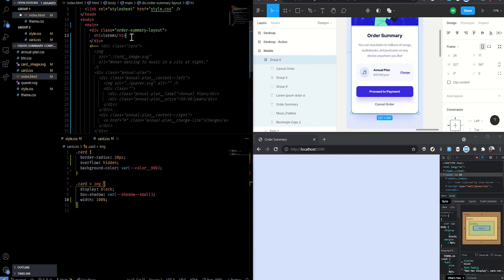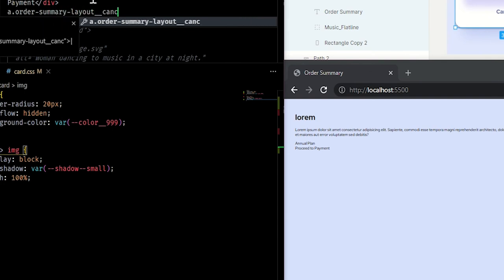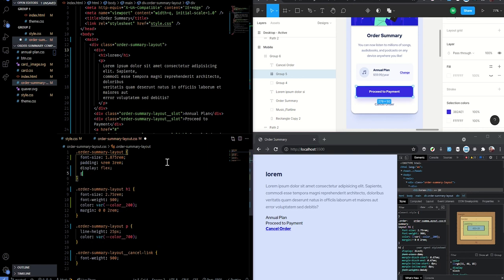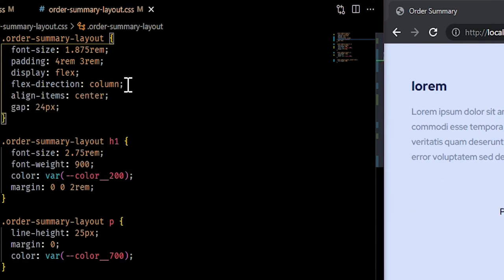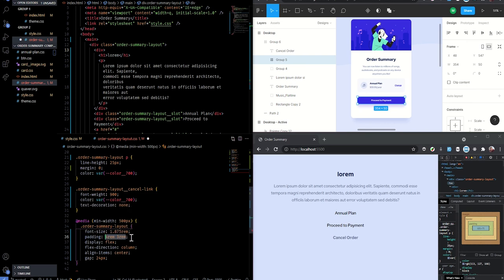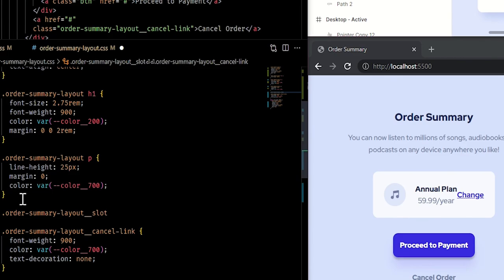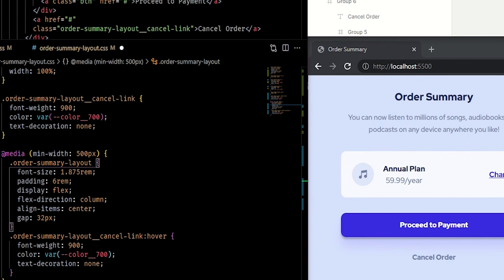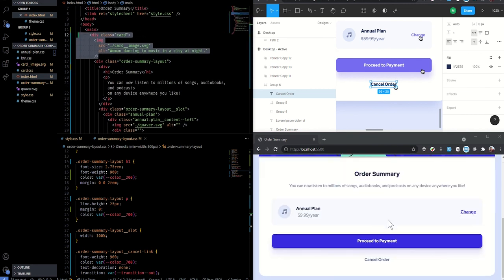FEM 1.6 Order Summary Component - Layout Component